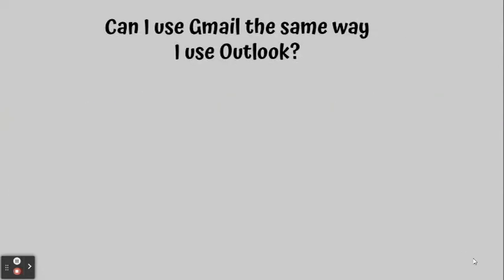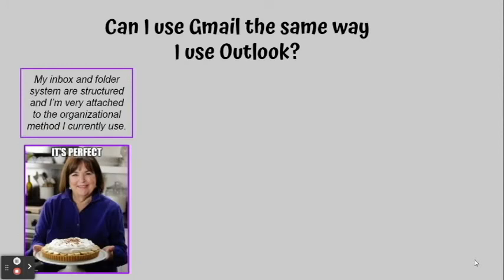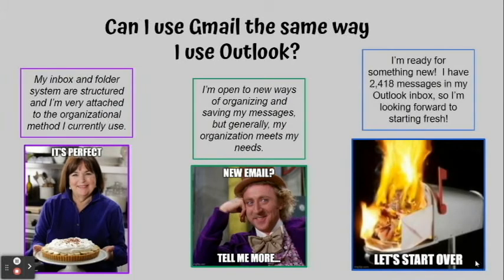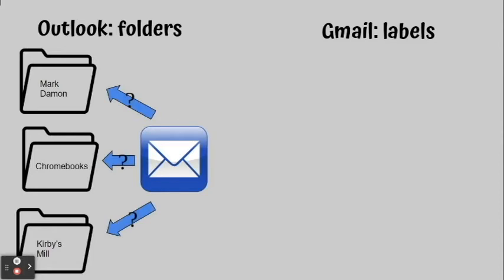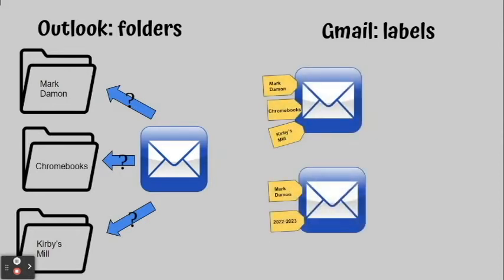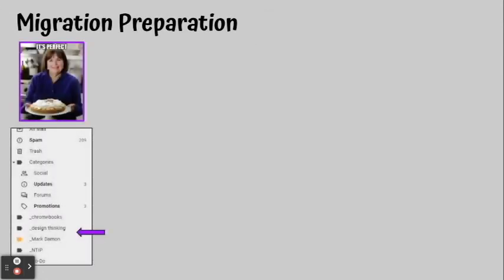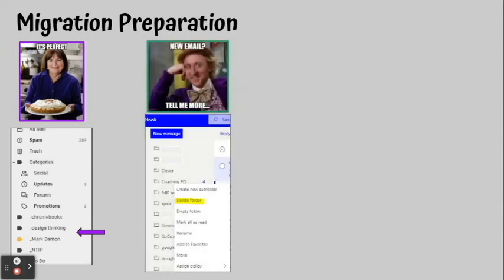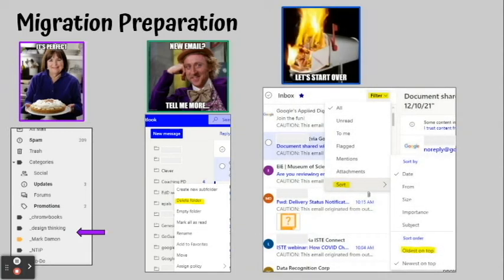MTPS Gmail Pregame Show: Episode 2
Learn about steps you can take to prepare for the migration from Outlook to Gmail.